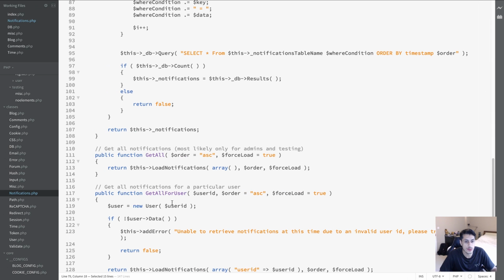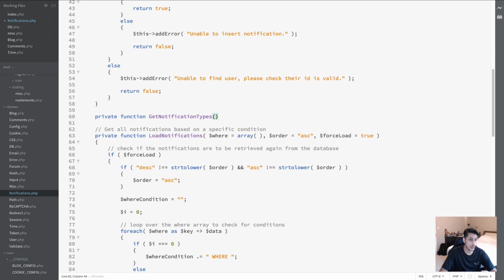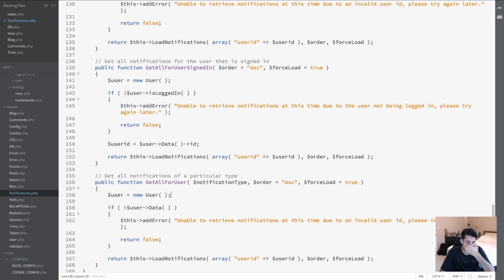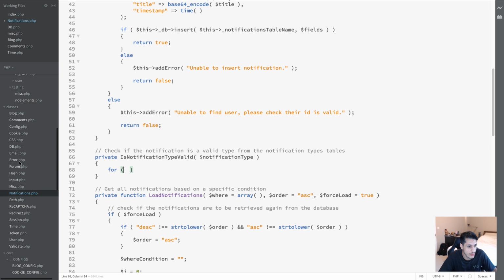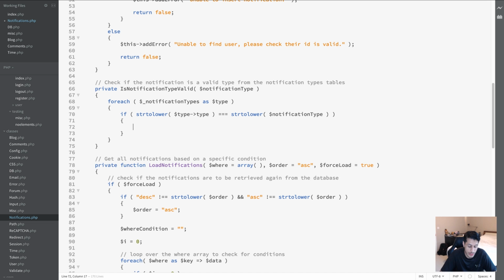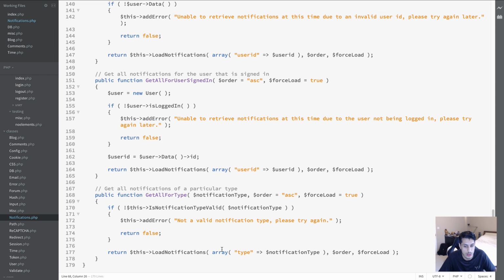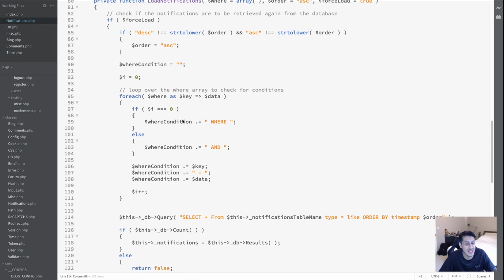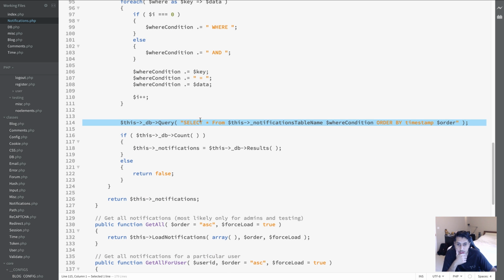PHP Web Framework Day 48 - Notifications Part 5